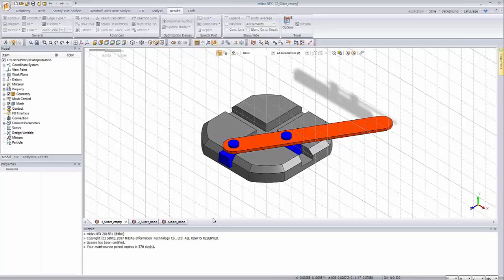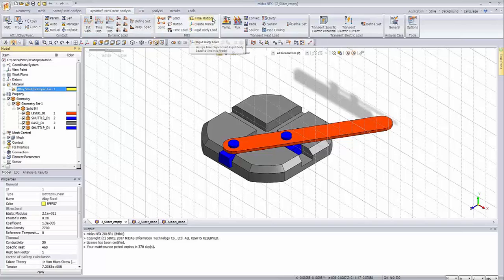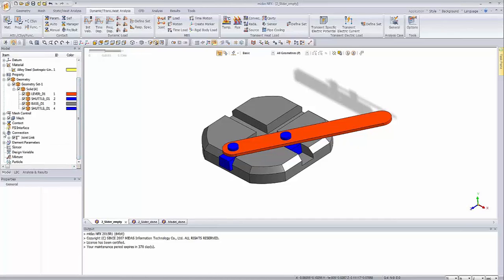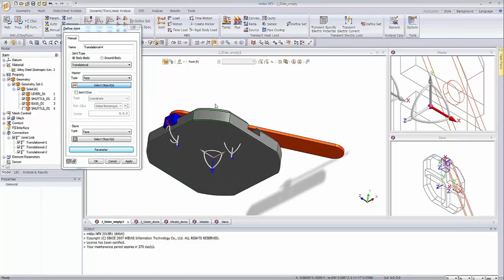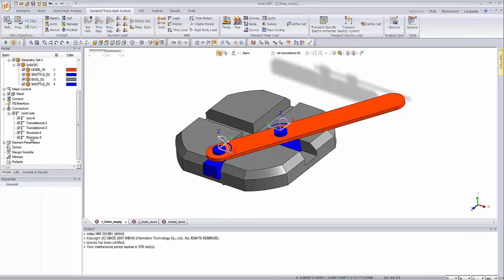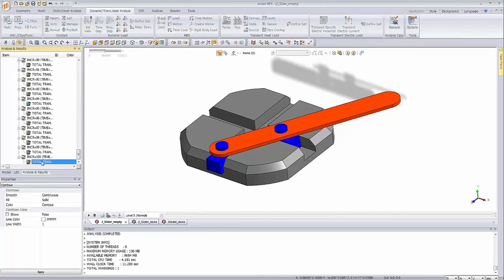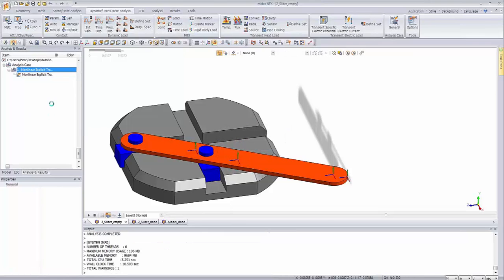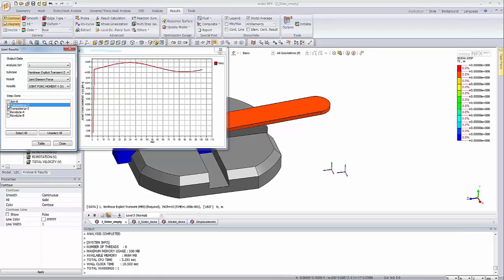Multi-body Dynamic - What's New in NFX 2015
This short demo introduces the improved feature in NFX 2015 update: Multi-body Dynamic Analysis
For more information about NFX 2015, please join its release webinar

3 major changes enhance the MBD in midas NFX:

Significant accuracy improvement by replacing old penalty method with new recursive calculation method led
Eliminate parasite vibration by liberating load application from dependence on length of the time steps.
Improve calculation speed up to 20 times